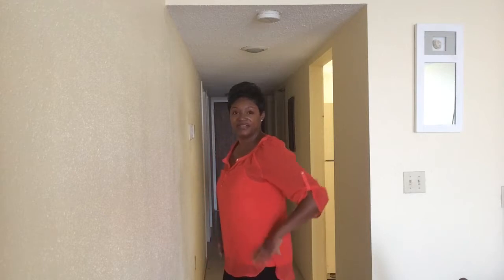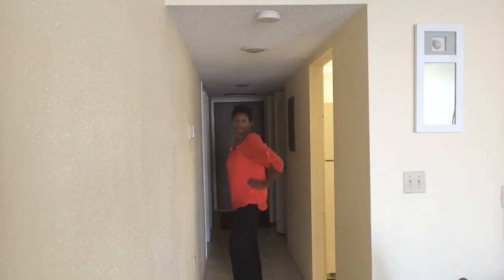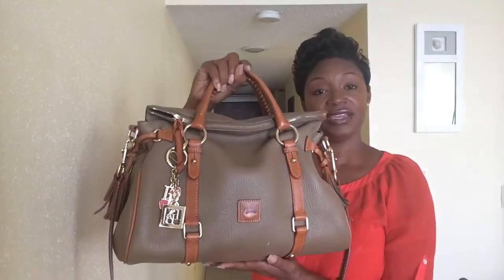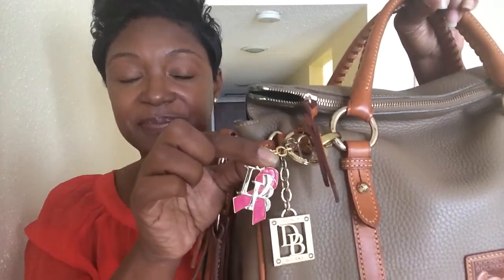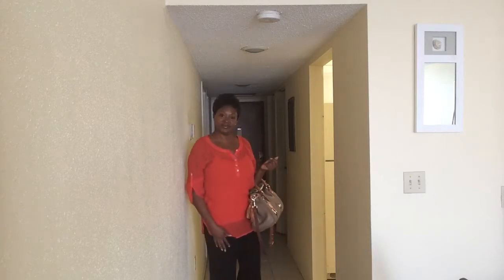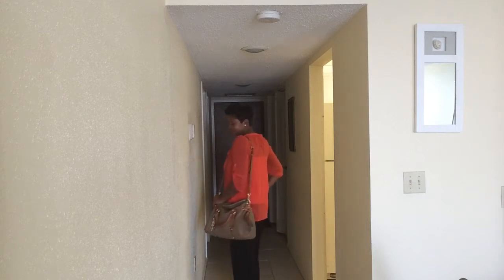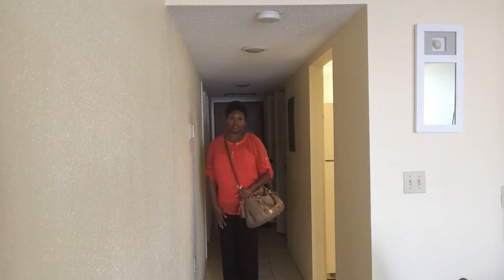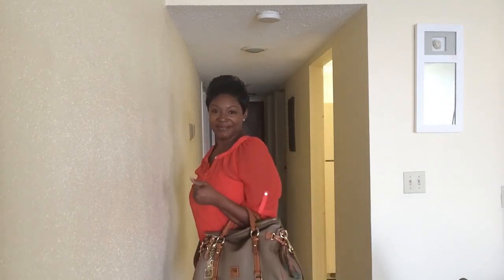Outfit of the Day: Happy Halloween Dooney & Bourke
I feel a bit unpolished today but I wanted to share anyway. I hope you enjoy.

Happy Halloween 💀🎃👻